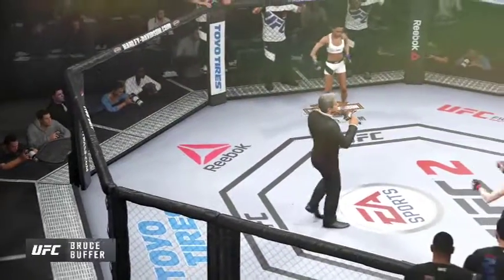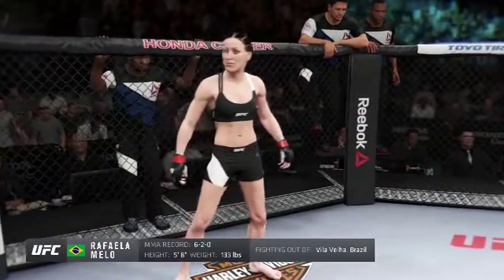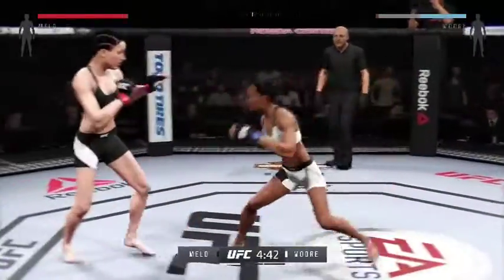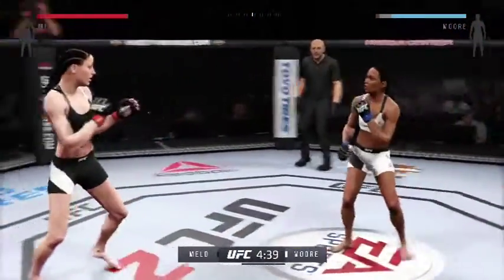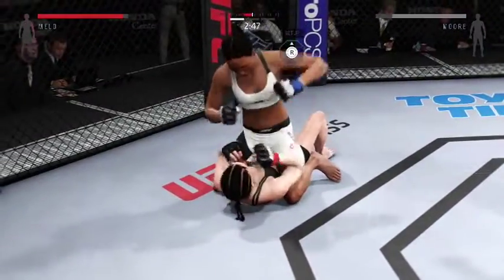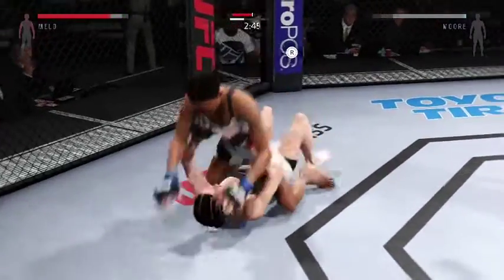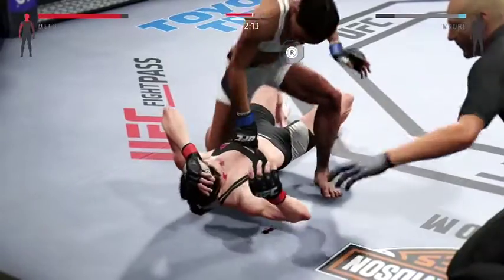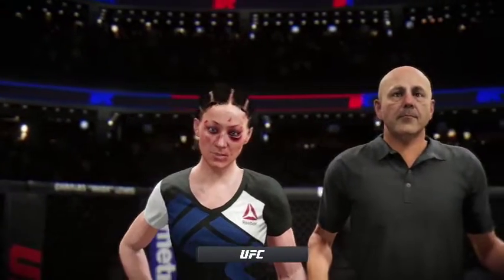UFC 2 Female Fight 6, MOORE vs MELO: Solid straights!